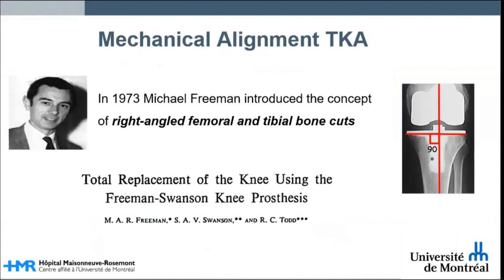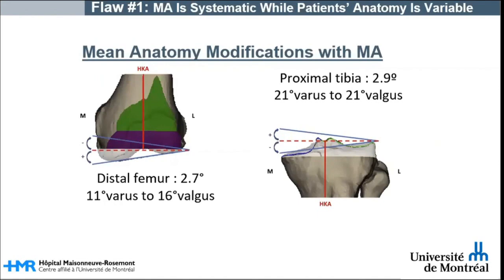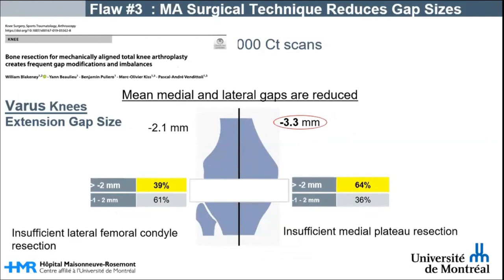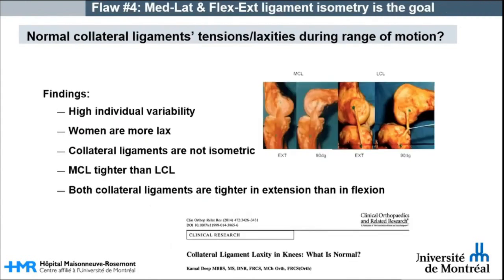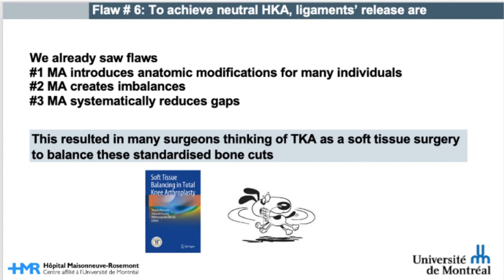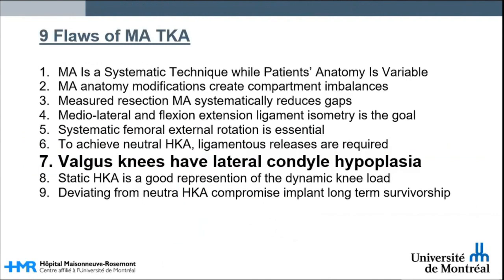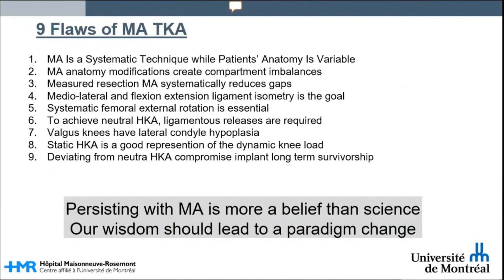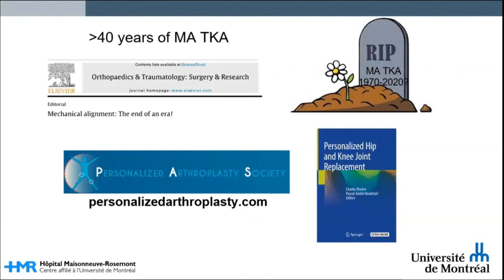9 Flaws of Mechanical Alignment Total Knee Arthroplasty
Dr Lazaros Kostretzis is an orthopedic surgeon and adult articular reconstruction fellow under the direction of Prof. Pascal-A Vendittoli (Maisonneuve-Rosemont hospital in Montreal, Canada). He is trained to perform kinematic alignment TKA. In the current video, Dr Kostretzis presents the 9 inherent flaws of the “one size fits all” mechanical alignment technique, that has been considered the golden standard for more than 40 years:
1. MA is systematic while patients’ anatomy is variable
2. MA anatomy modifications create compartment imbalances
3. Measured resection MA systematically reduces gaps
4. Medial-lateral and flexion-extension ligament isometry is the goal
5. Systematic femoral external rotation is essential
6. To achieve neutral HKA, ligamentous releases are required
7. Valgus knees have lateral condyle hypoplasia
8. Static HKA is a good representation of the dynamic knee load
9. Deviating from neutral HKA compromises implant long term survivorship
Publications of interest:
-Almaawi AM, Hutt JRB, Masse V, Lavigne M, Vendittoli PA. The Impact of Mechanical and Restricted Kinematic Alignment on Knee Anatomy in Total Knee Arthroplasty. J Arthroplasty. 2017 Jul;32(7):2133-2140. doi: 10.1016/j.arth.2017.02.028.
- Pinskerova V., Vavrik P. (2020) Knee Anatomy and Biomechanics and its Relevance to Knee Replacement. In: Rivière C., Vendittoli PA. (eds) Personalized Hip and Knee Joint Replacement. Springer, Cham.
- Blakeney W, Beaulieu Y, Puliero B, Kiss MO, Vendittoli PA. Bone resection for mechanically aligned total knee arthroplasty creates frequent gap modifications and imbalances. Knee Surg Sports Traumatol Arthrosc. 2020 May;28(5):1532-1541. doi: 10.1007/s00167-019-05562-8. Epub 2019 Jun 14. PMID: 31201441.